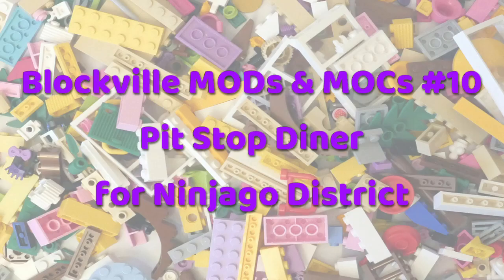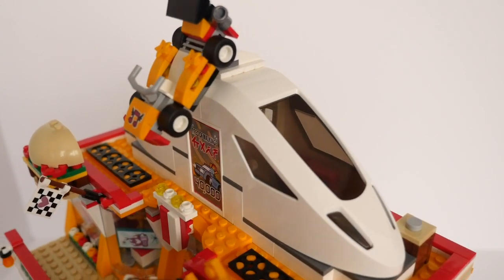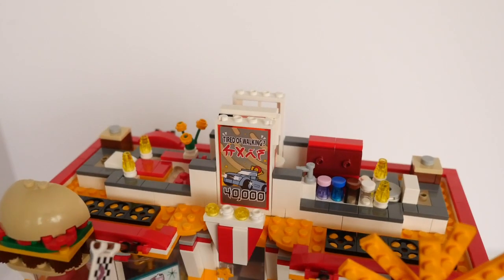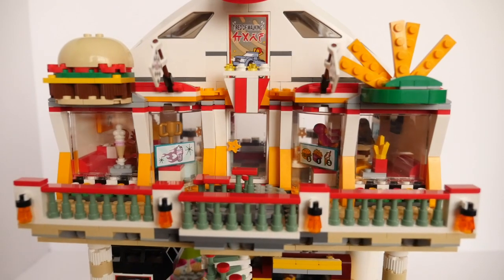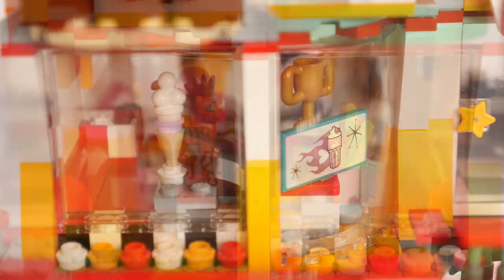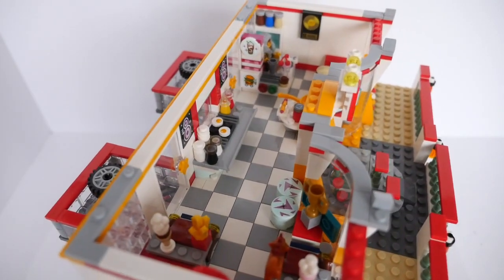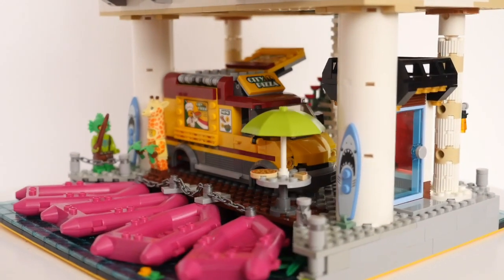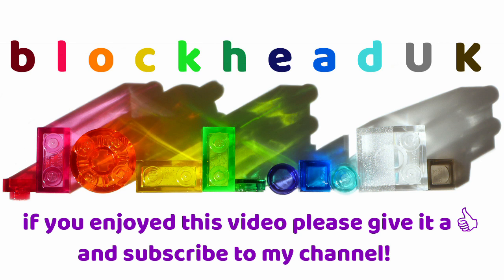Pit Stop Diner - LEGO Blockville MOC #10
This is my Pit Stop Diner MOC for Blockville's growing Ninjago District. On the ground floor, the City Pizza Van, set 60150, sits on the quayside with its wheels removed, selling pizza to anyone who might want to stop for a bite to eat along the canal. Next to the van is the booking kiosk for Magenta Boat Rentals, run by Bert the ageing rocker.

The Pit Stop Diner itself is on the upper Street level. It started life as the Friends Drifting Diner set, 41349. But I have made some significant additions and modifications from my own bricks to bring it to the full width of the baseplate and make it fully enclosed.

On the roof is a tiny apartment of the mad cat lady who owns the diner.

Let's take a closer look at each floor in detail.

The racing car from the Drifting Diner set provides a nice 3D sign which balances precariously on the oddly-shaped apartment. I acquired the two large train nose pieces in a bulk lot and have been wondering what to do with them for ages.

Underneath, the apartment is small but has all that you need to live modestly, including a large chest of drawers, with pots of cream next to the toilet, then comes the sink as we move into the kitchen area. It has an oven and microwave above the worktop. The other end just has room for a single bed, chair, and side table with a vase of flowers.

The diner itself is double-fronted with 3D burger and fries above the large windows, and popcorn carton above the door. The balcony at the front accommodates the landing for the spiral stairs from below.

Two more balconies at the rear have tables for two with a view, and access for the rooftop apartment via a ladder.

The diner is renowned for its award-winning ice cream as well as serving the best burge and fries in Blockville. Let's take a look inside.

The diner set came with one large car-shaped table and sofa, but I have added two more. I've also used the grill and ice cream dispenser from the set, plus added a couple of side tables and expanded the counter area.

The floor is tiled with a grey and white checkerboard pattern to finish off the interior.

Moving down to ground level, the pizza van seems to have finally come to rest on the quayside. Nobody is prepared to explain how it got there, and being surrounded by water, it's a bit of a mystery! But it clearly isn't going anywhere, as the wheels are piled up in a corner.

Bert's Boats are moored up ready for customers, who can book a trip at the kiosk next to the pizza van. Looks like Swampy and Mr Giraffe are contemplating a little trip on the water.

Bert's kiosk earns a few more bucks by advertising the latest movies on the sides, while the pizza chef works his magic from the tiny van.

In the next Ninjago District update, you will be able to see what this looks like together with the other Ninjago MOCs and official sets.